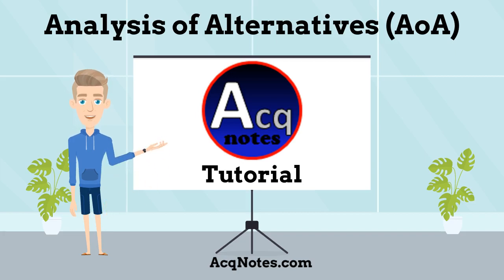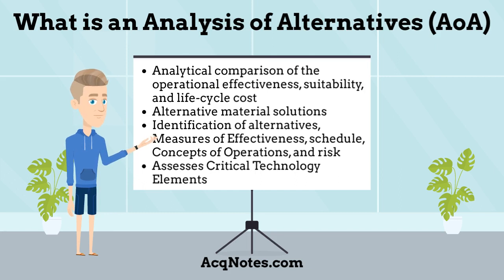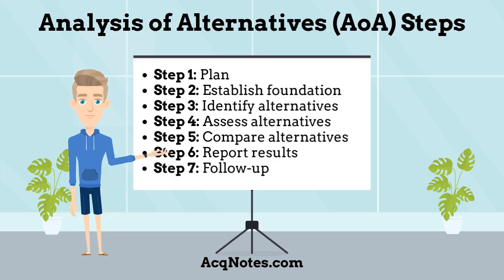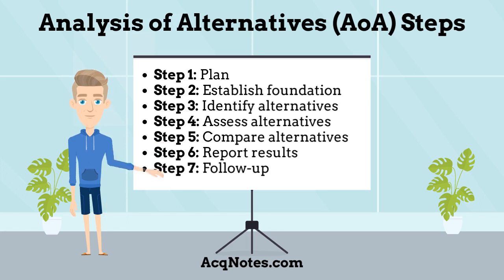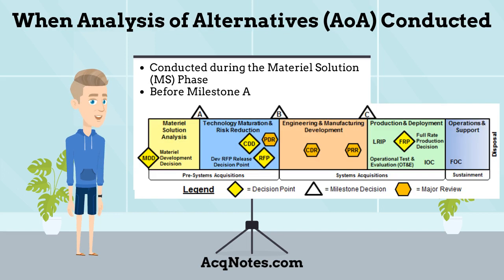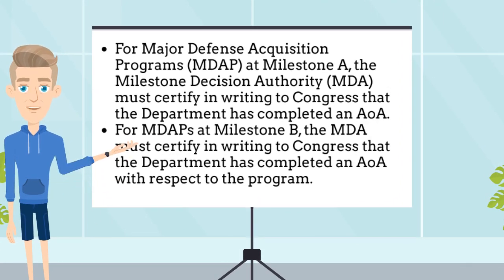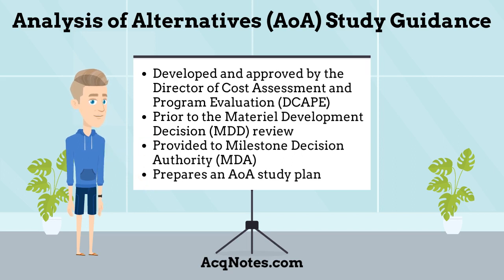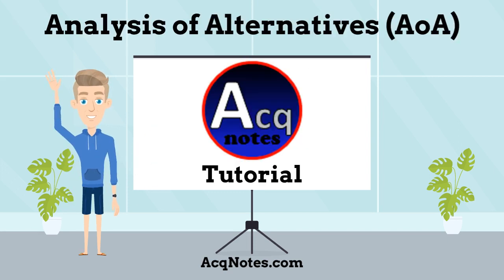Analysis of Alternatives (AoA) Tutorial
Description of the Analysis of Alternatives (AoA)